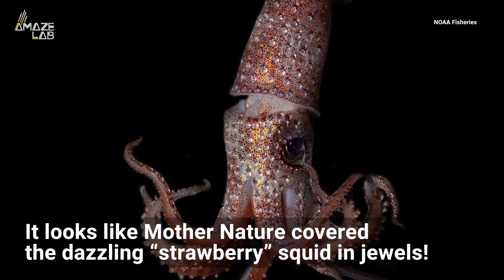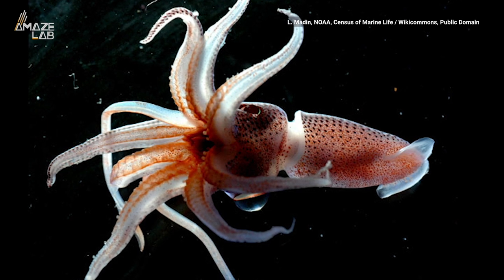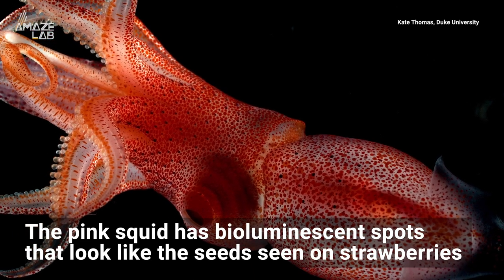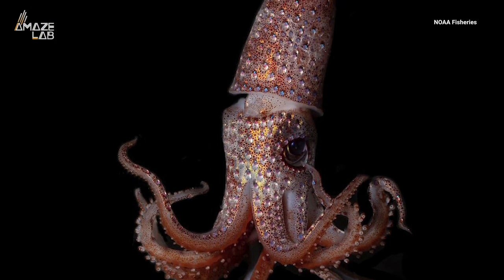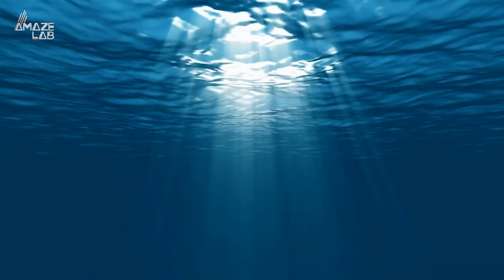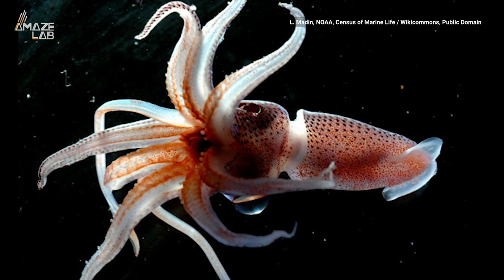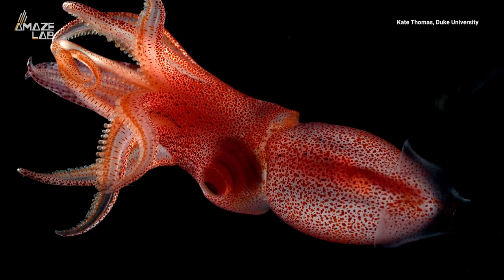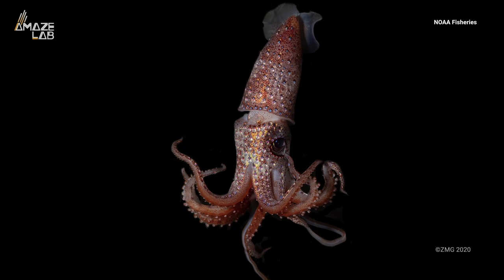Strange, Glitzy Strawberry Squid Looks Like Its Been Bedazzled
The strawberry squid might look like it’s all glitz and glamour, but there’s more to the deep-sea creature than just a pretty face.